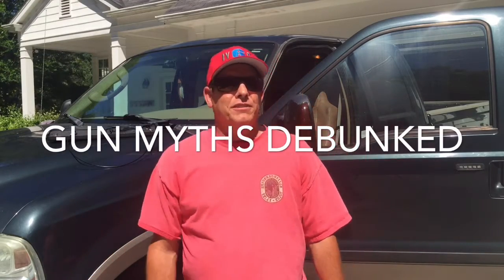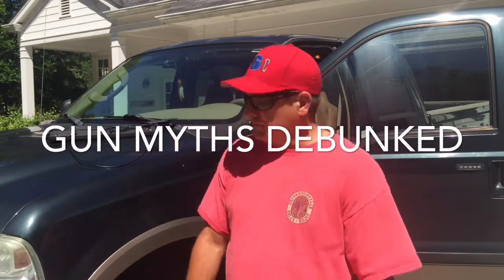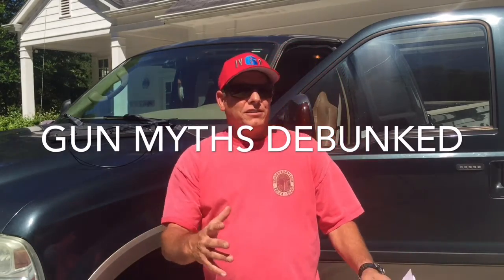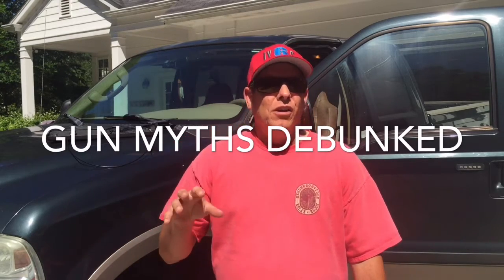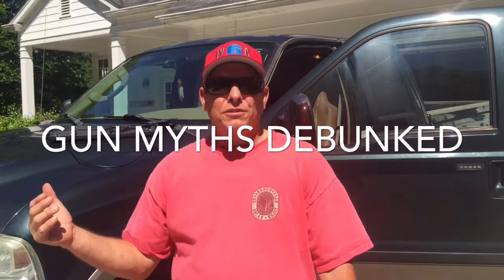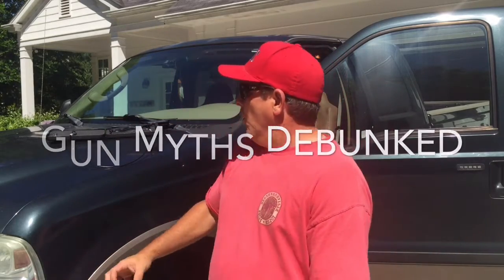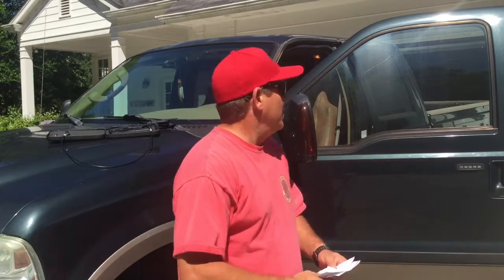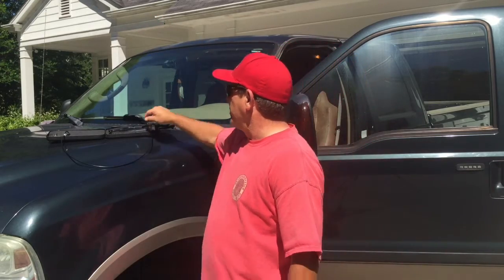Myth Guns Stored In Hot Vehicles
Debunking the myth of guns going off in hot vehicles because of the hot temperatures.You are safe to leave a gun in a car on a hot day.